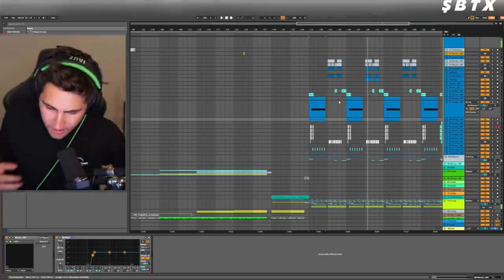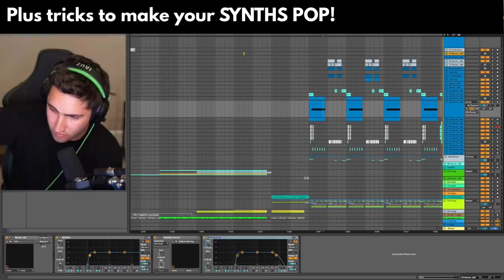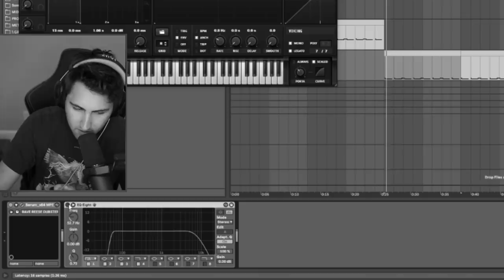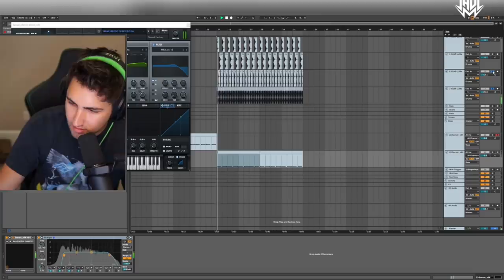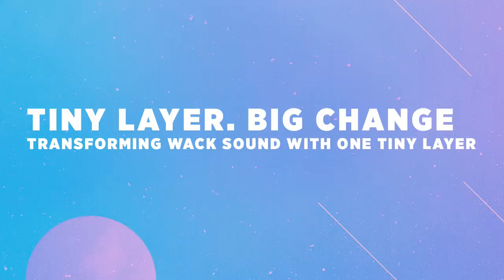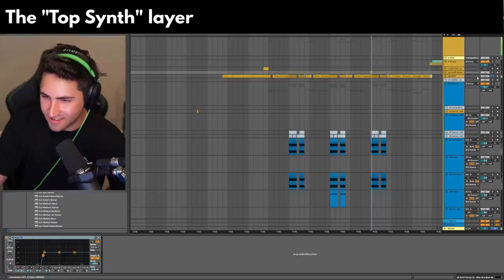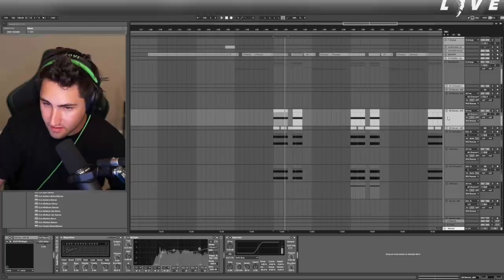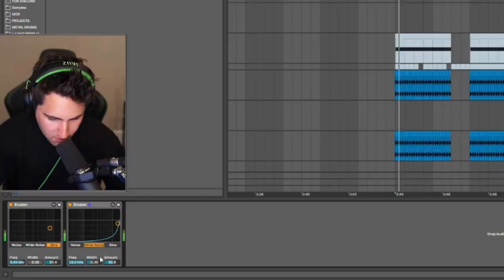Jauz: 8 Tips for PRO Synths, PUNCHY Drums, & LOUD CLEAR Mixdowns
Jauz shares his best music production tips and sound design techniques! From advanced synth production tips using Izotope Trash 2 to simple tricks using FabFilter ProQ3. You'll learn how to layer synths for huge production, and 8 Advanced mixing tips to help you get loud mixes like a pro. These are some of the last mixing tips you'll ever need.

🎯MY BETA EMAIL NEWSLETTER (Actually Helpful) 📃
Same idea as the channel, help you master music production (no spam)

⏰TIME STAMPS
The 7k Trick - 0:00
7k Trick Example - 0:20
Tiny Layer. Big change.Transforming Wack sound with one tiny layer - 1:10
Extra sauce plz - 1:54
Convolver - using a convolver to enhance lead - 2:24
Jauz's Secret Plug - Using ___ effect in unique way - 4:02
Lead Layer EQ - fixing problems + enhancements - 4:44
Jauz's 7K Trick Listening Test - 5:10
Master - width, compression, saturation, clipping - 5:45
Loudness Wars - I try not to go above -6 LUFS - 7:23